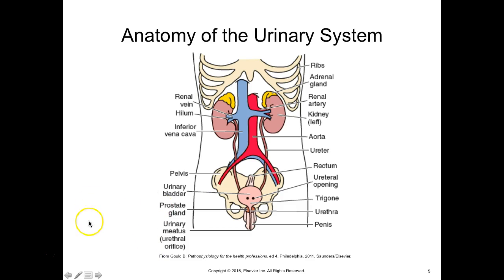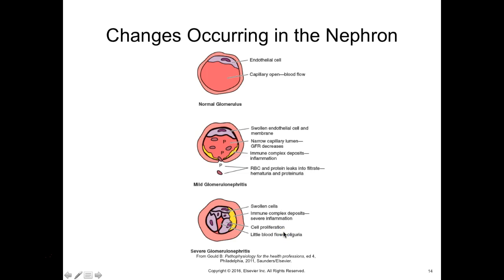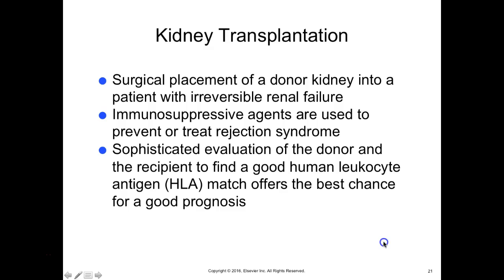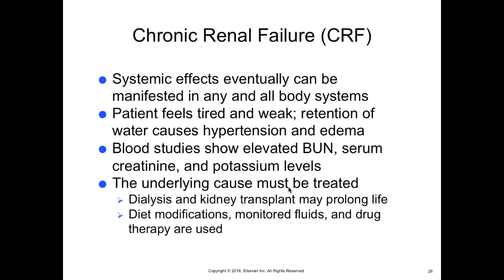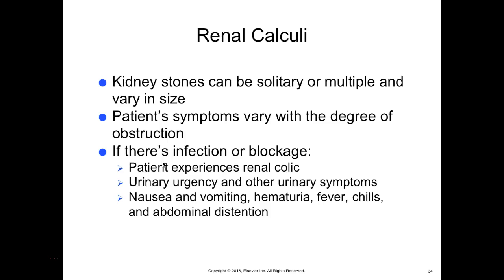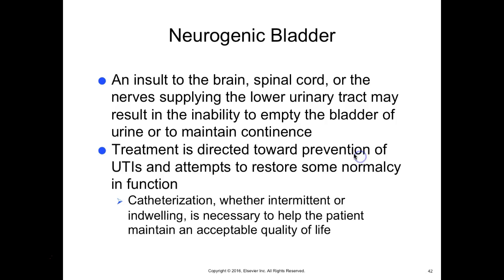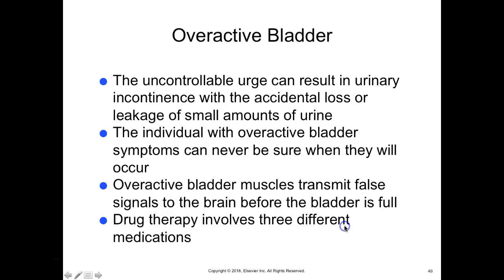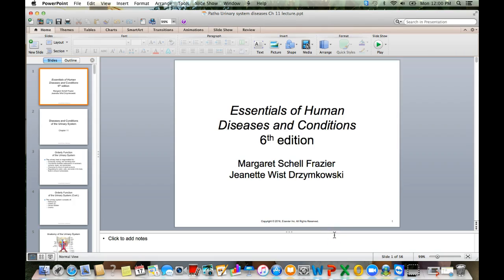Patho Urinary system CH 11 lecture